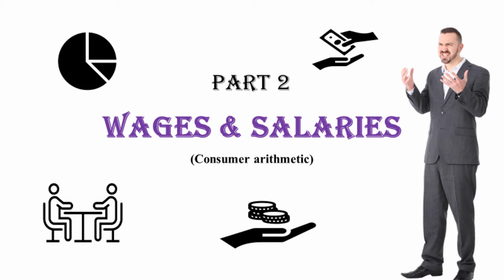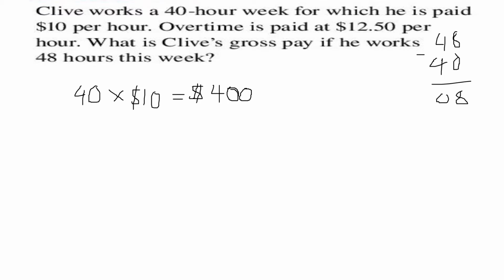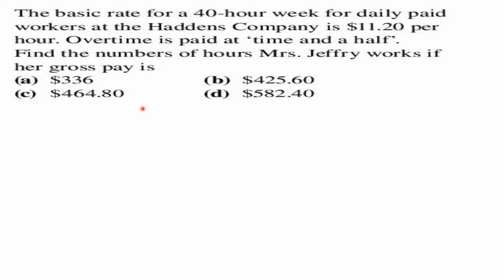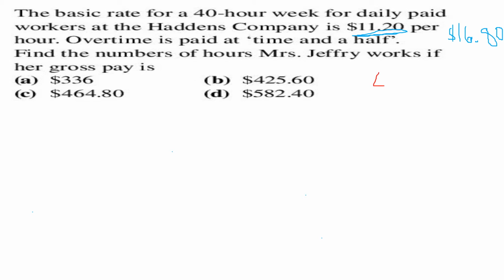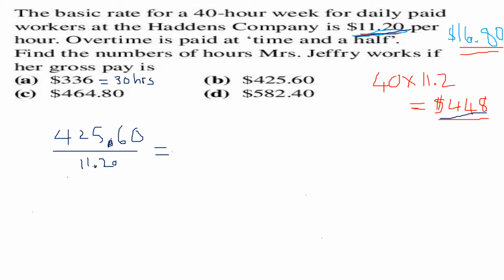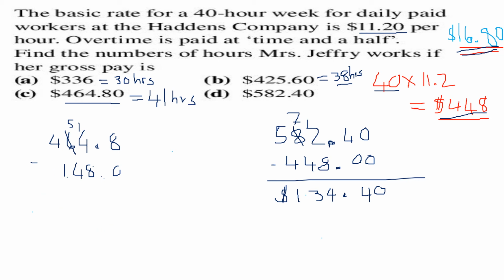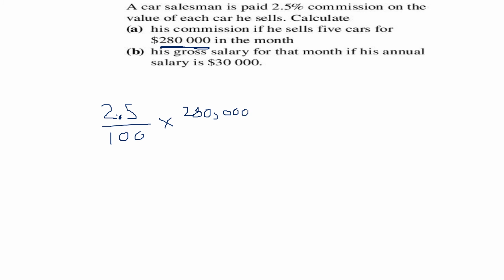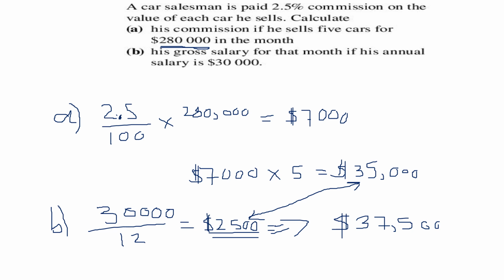Wages and salaries part 2, solving problem in relation to wages and salaries, consumer arithmetics.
In this video we will follow up on solving various problem in relation to wages and salaries.